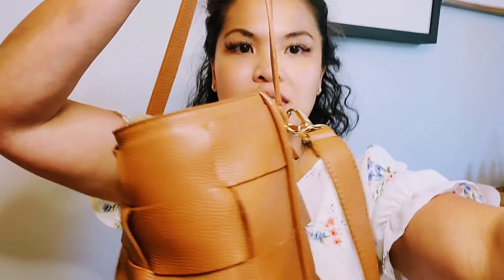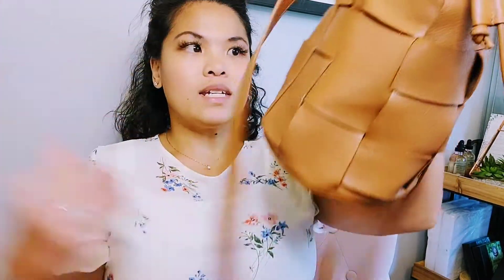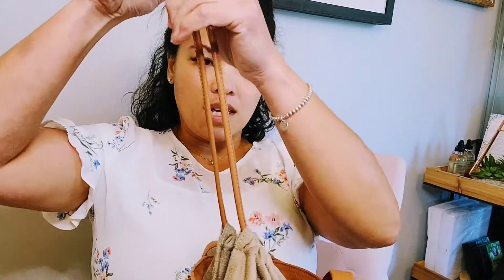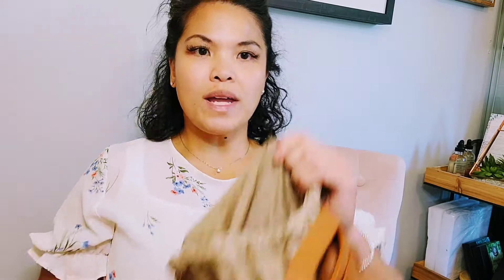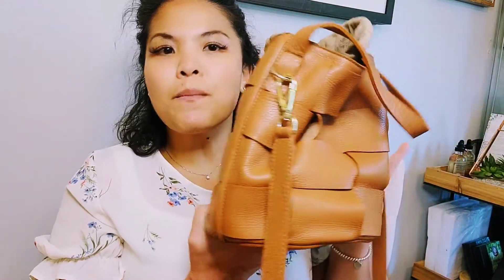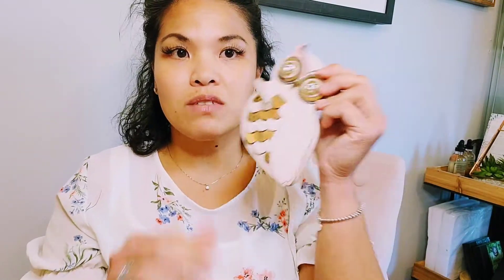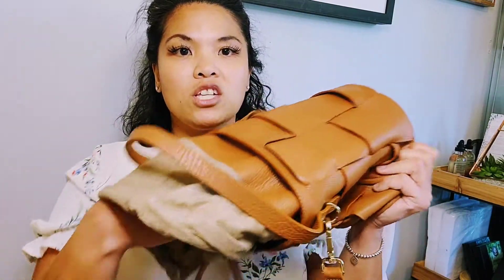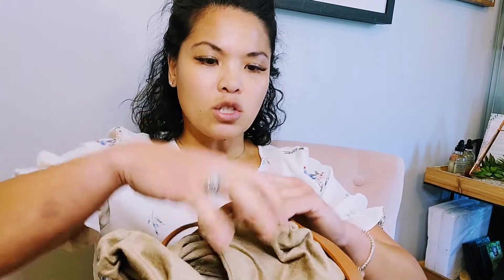Bag Review - Lia Numa Woven Bucket Bag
Hello Beautiful Empowered Tribe!!!

Her Empowered Life is all about lifestyle, Mindset, and how-tos of being an empowering woman. This is more of a Fashion video. In this episode, I will be doing a review video of my Woven Bucket bag that I got from Lia Numa that I am so excited to share with you.

If you debate getting a Bucket bag for yourself, then this is a perfect video for you.

With Love and gratefulness,
-Helena Larson

Take advantage of my free discovery session to help create a plan that is just right for you.

My Lia Numa Woven Bag is now up for sale in my Poshmark Boutique
Support Woman Empowerment by Shopping Revogue Boutique